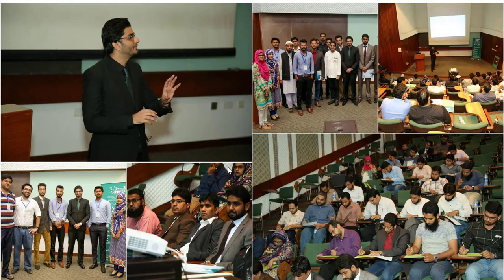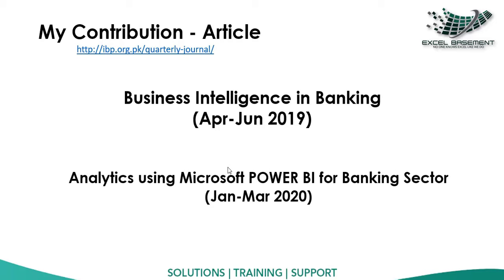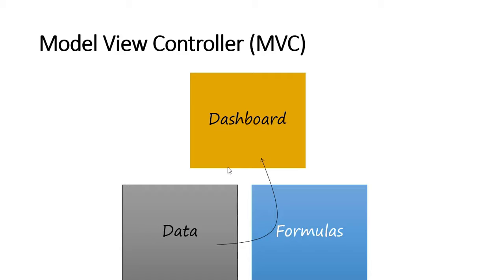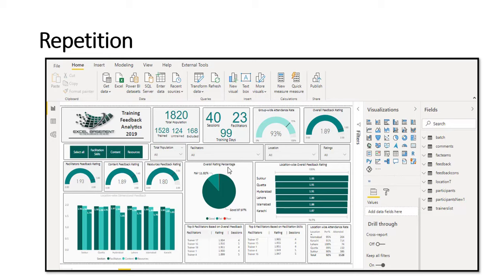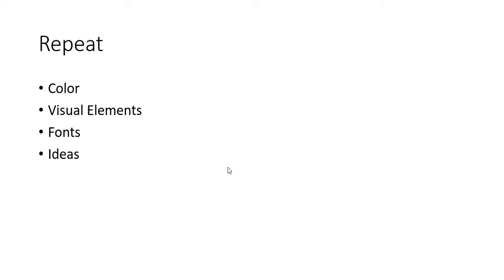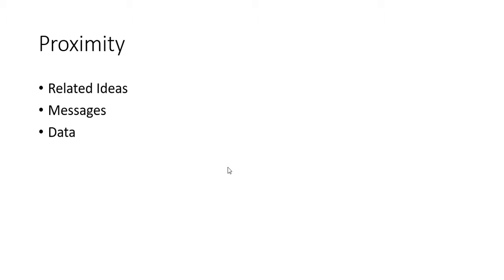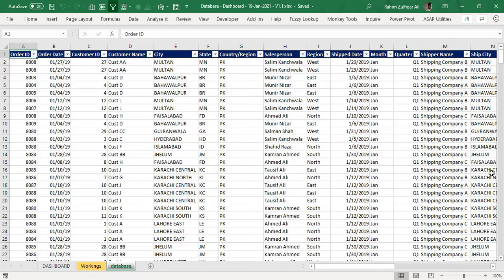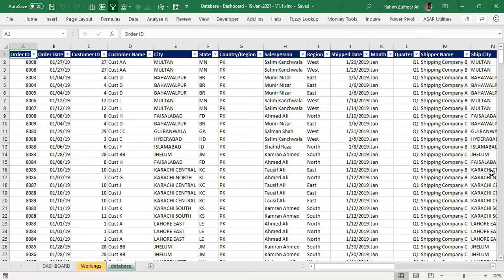How to build Interactive Sales Analytics Excel Dashboard | (No Formula / Less Formula) Tips & Tricks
Create Sales Analytics Dashboard in Microsoft Excel | (No Formula / Less Formula) Tips & Tricks. Excel Dashboard Microsoft365 ExcelBasement How to build Interactive Excel Dashboards